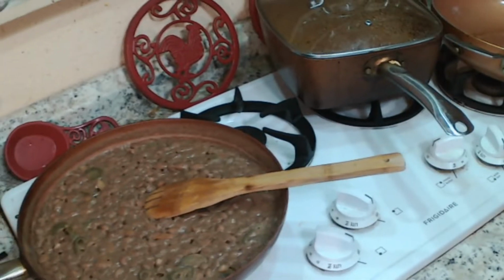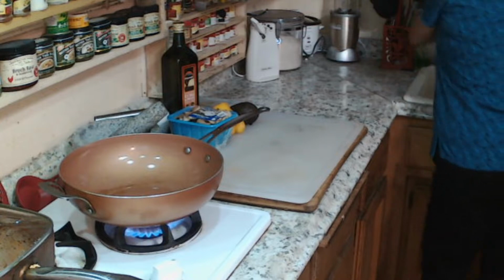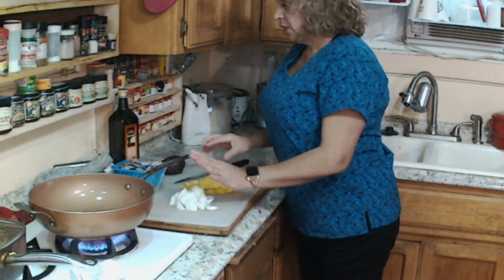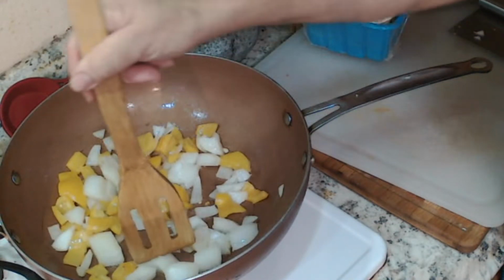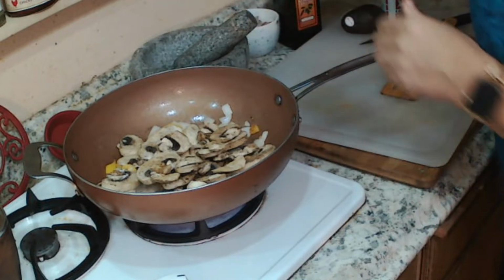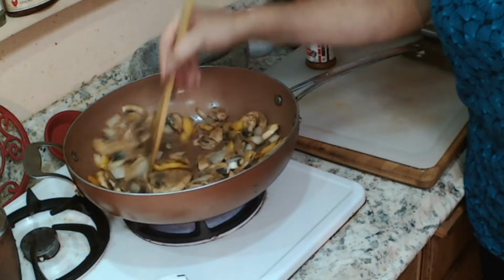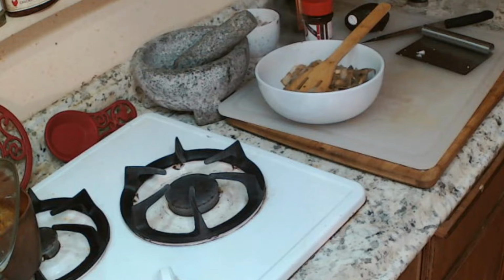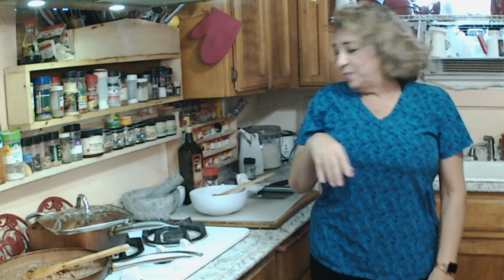Ricardo Belmont Cassinelli tells of the 365 day in which AMLO changed history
Cooking Live today in my humble kitchen...
Been feeling like cooking some vegan foods.  Friends ask me how I can do it because they are afraid they will miss meat products.
Have you heard of Seitan and Butler Soy curls, taco meat & beef jerky made from soybeans?  No the estrogen in Soy Bean is not bad for you, in fact, it is a plant estrogen called fido-estrogen which humans do not metabolize that way, it actually binds to and destroys the bad estrogen which causes cancer...Research this.  The meat industry was trying to discredit soy in order to block people from having an alternative.